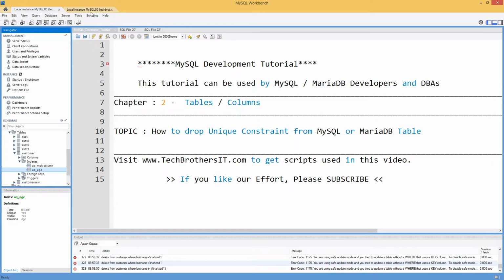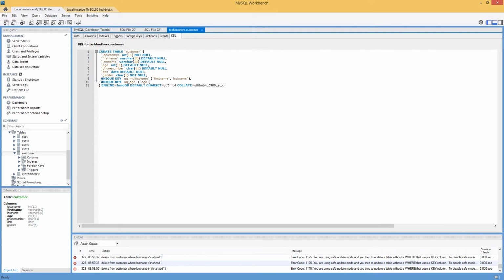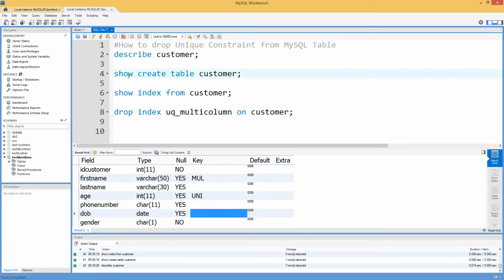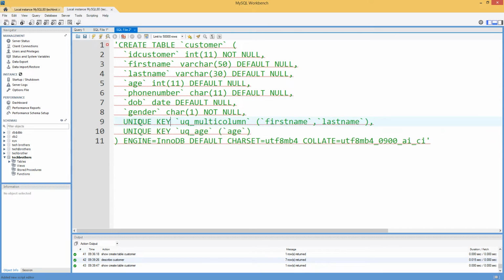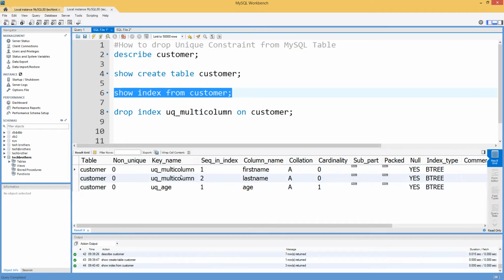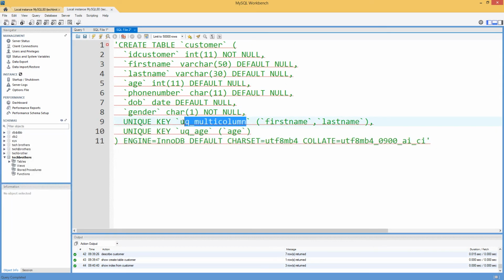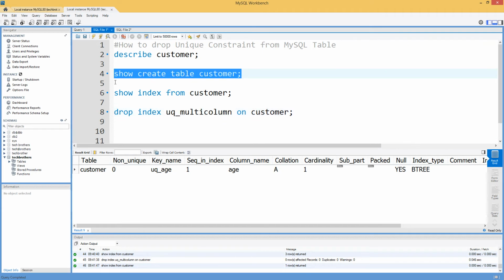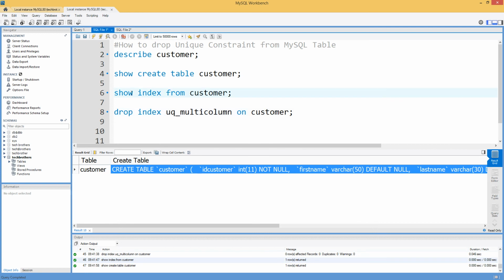Dropping Unique Constraint from MySQL table | MySQL Developer Tutorial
How to drop Unique Constraint from MySQL Table demo explains how to drop the Unique Constraint. When you create Unique Constraint , it created the Unique Index on Table in MySQL, You will not see the unique constraint if you run describe tablename statement. If you are using MySQL workbench then you will find the Unique Constraint under Indexes.

You can use show index on tablename to check the indexes list and then can drop it.
link to scripts used in MySQL Developer Tutorial / MariaDB developer Tutorial